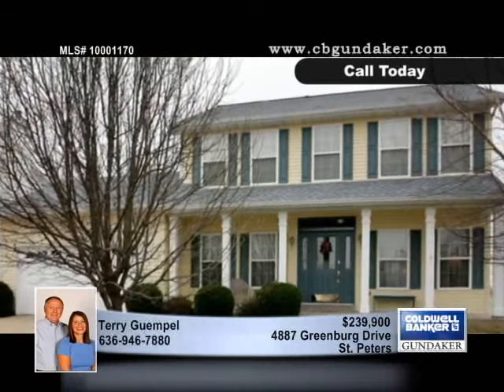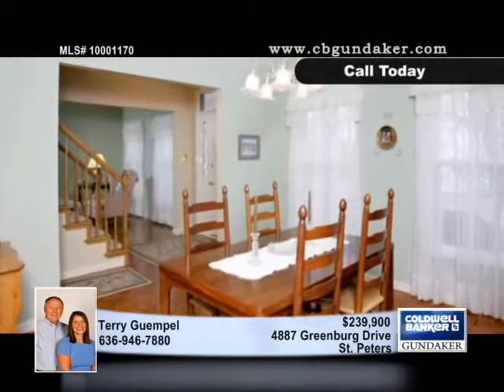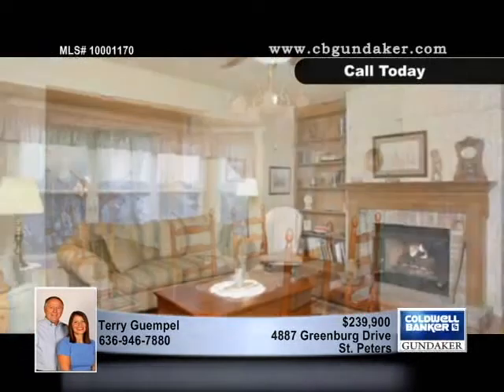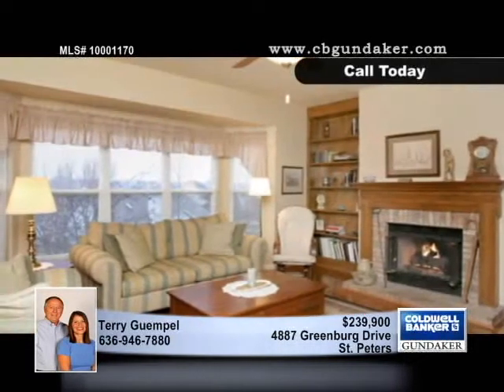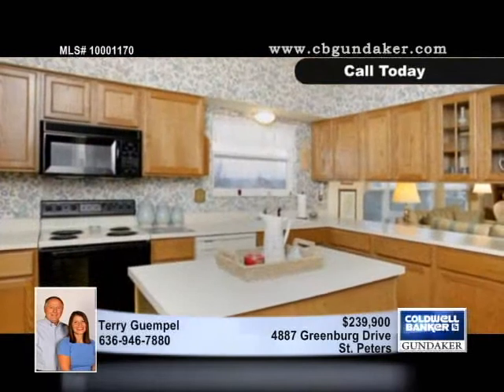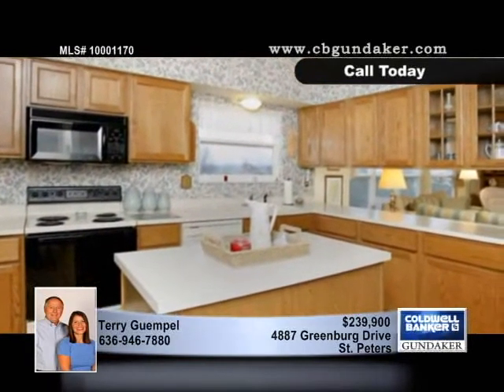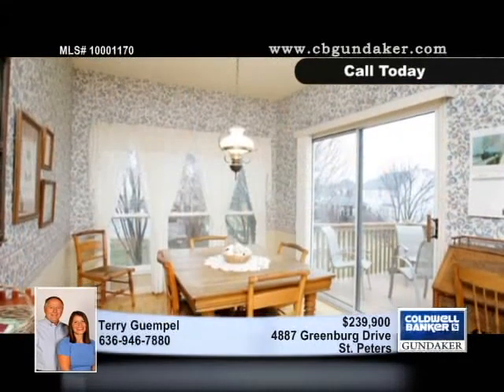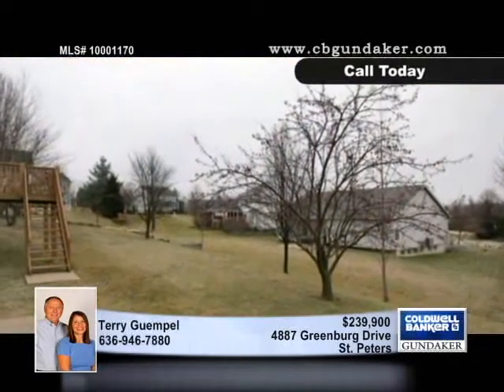Home for Sale in St. Peters, MO | $239,900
Expanded popular Mount Vernon with great curb appeal.  9 ft. ceilings on the main level.  Formal dining and living rooms are great for entertaining.  Enjoy the cozy brick fireplace with built-in bookcases on each side and bay window giving the room an elegant look  Lots of cabinets in the kitchen including cabinets on the family room side.  A few of the cabinets have glass fronts which is great to display your glassware.  Need more room?  Enjoy the extra living space in the walk-out lower level with 2 more bedrooms, a 2nd family room area, full bath and storage area with built-in shelves.  2 car oversized garage with handy door leading to yard.  This home has been well maintained.  Great location too.

10001170